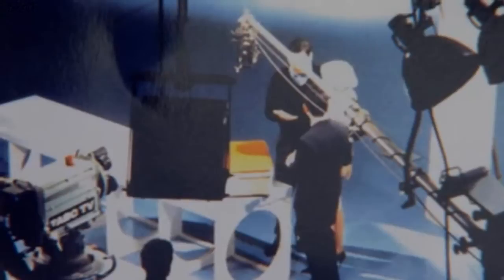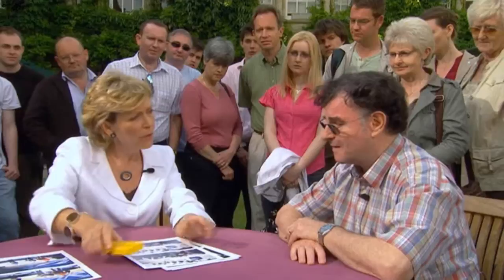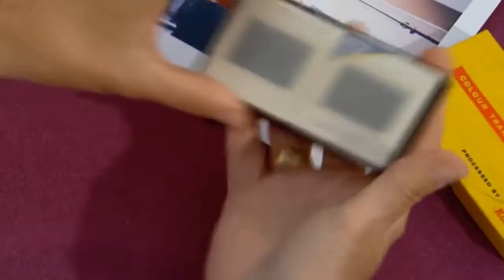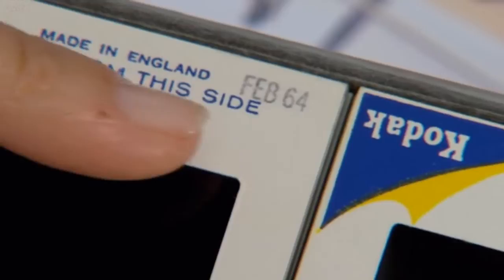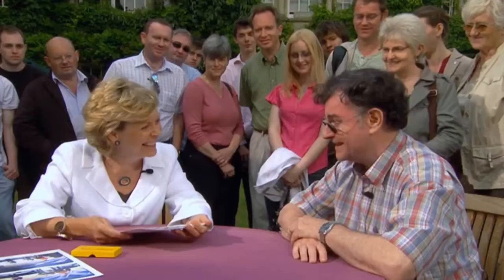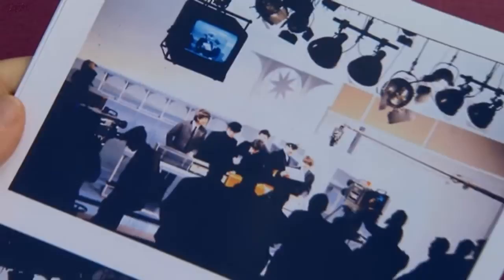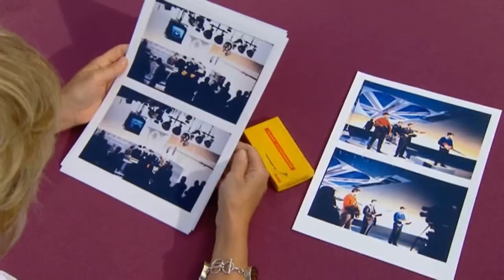Beatles photos 1964, taken at Teddington studios, shown on BBC Antiques Roadshow 2008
A sound engineer brings along some photos he took of The Beatles in 1964 while working at Teddington studios, West London, UK.

Antiques Roadshow, Series 31, Oxford. BBC One, 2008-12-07.